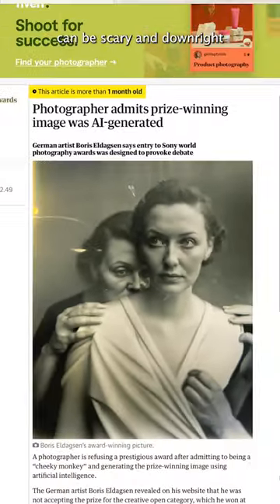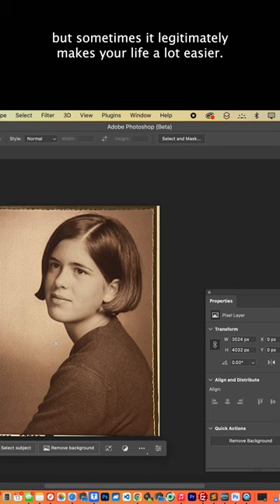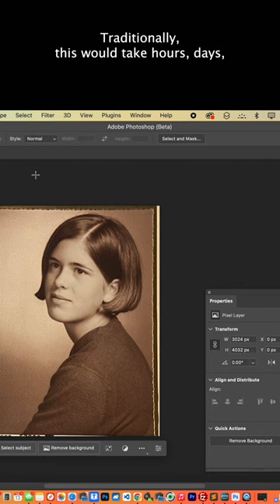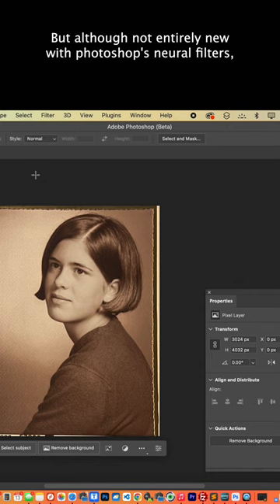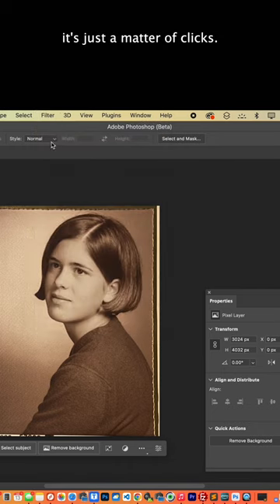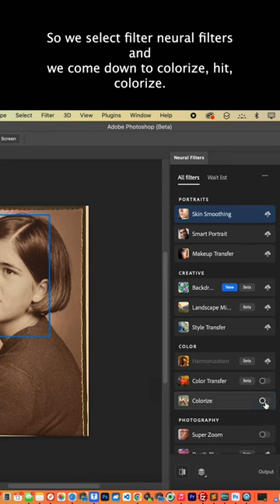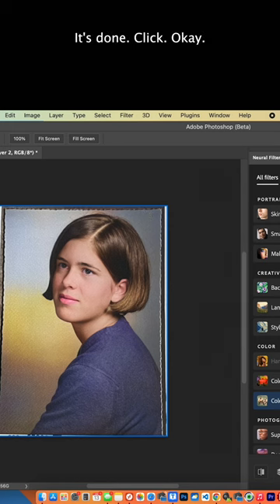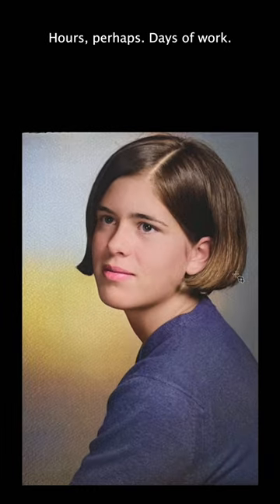The power of artificial intelligence (A.I.) massive time saver - photoshop neural filters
In this short I demonstrate the power of artificial intelligence user adobe photoshop's neural filter to colorize an image that was taken in black and white. The process is fairly straightforward and quick, it is a huge time saver for anyone that needs to colorize a photo. Generally colorizing images can take a long time, sometimes days or weeks but using the colorize feature in adobe photoshop as a start can same a lot on time. In this particular instance I was happy with the  end result without any modifications. It won't always be that easy but generally using colorize is a very good start.

Photoshop, colorize, adobe, timesaver, artificial intelligence, ai,  neural filter